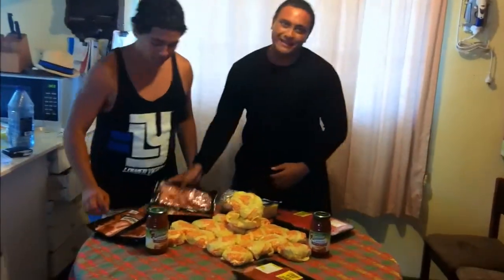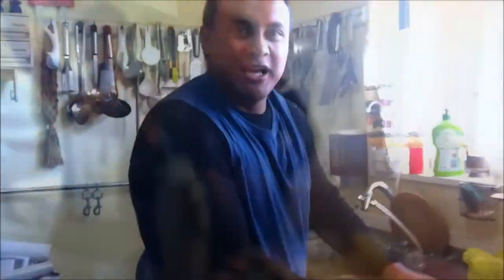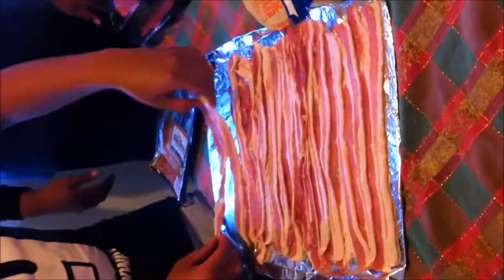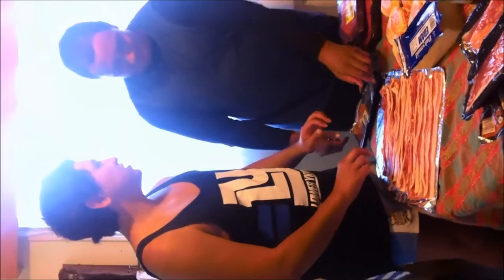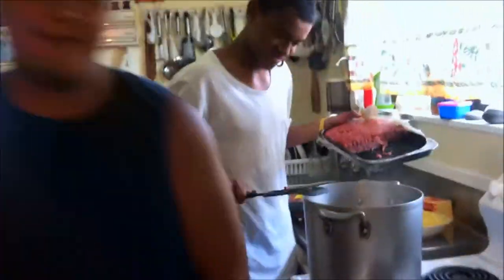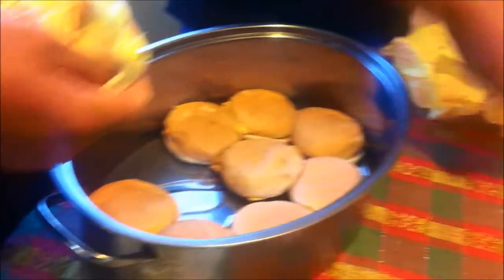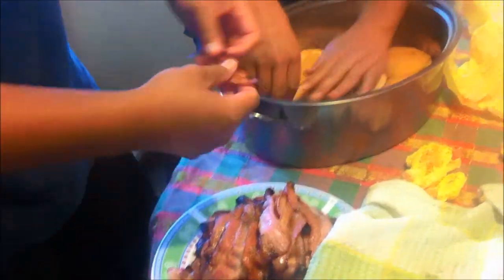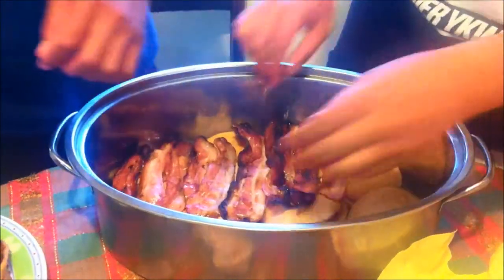EPIC FEEDS TIME!!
Thought we would try give it a shot, but we don't have as much money to splash like the guys from Epic Meal time. So here's our cheap unfinished version of our big feed.

Credits:

Actors:
Sema Robati
Hakeem Kaitai
Adam Kaitai

Cameraman:
Hinemoa Whiu

Random clips:
Sweet Brown - Aint nobody got time for that
Im a snake guy
Harold ad Kumar  go to white castle